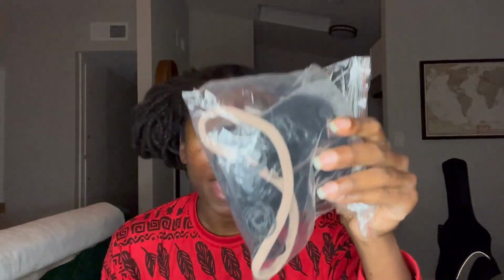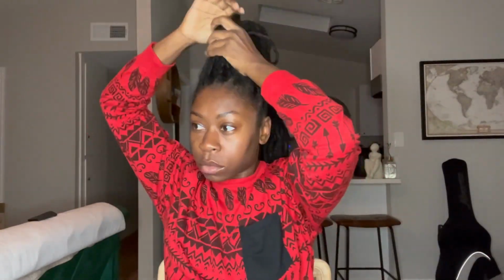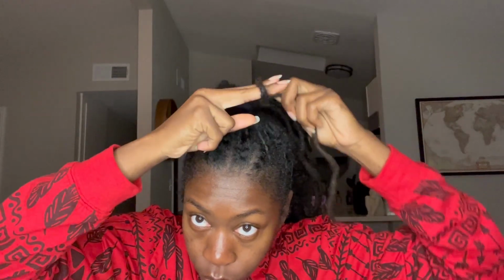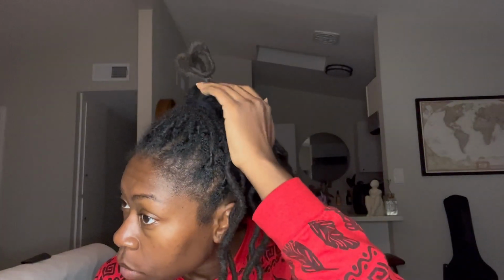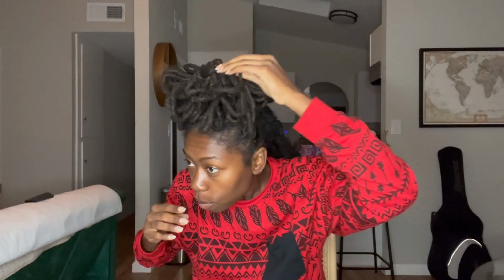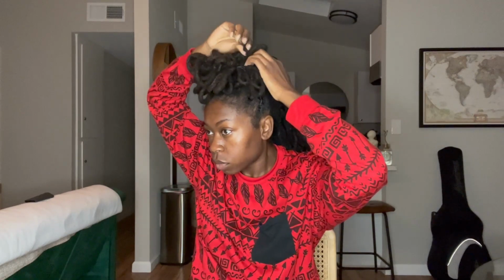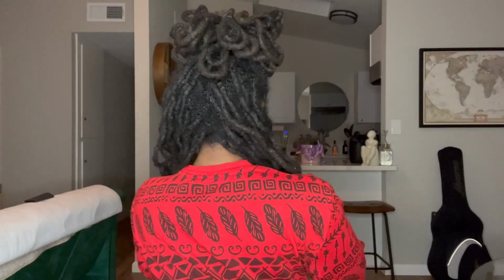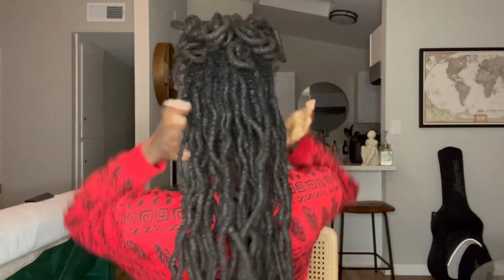Loc PETALS- 1st time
Hello beautiful!!! Today was my FIRST attempt at loc petals and I didn't do half bad :). I'll def be doing this again, so what do ya'll think?! Let me know down below!
Be blessed and stay safe :D